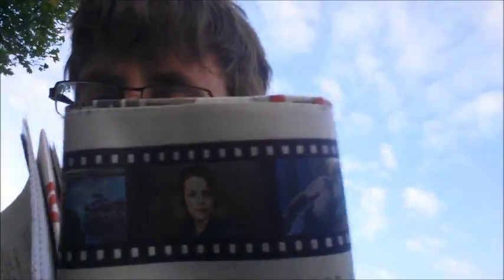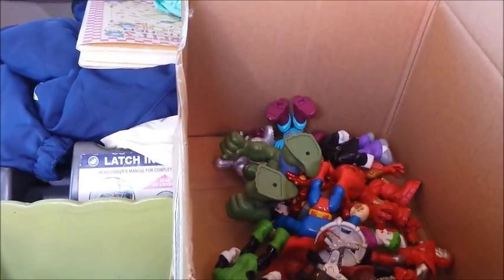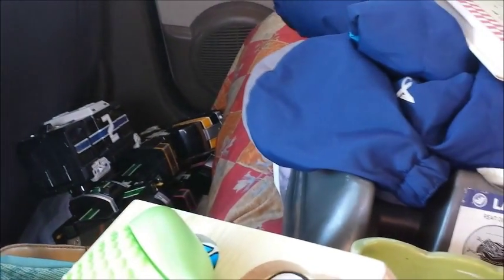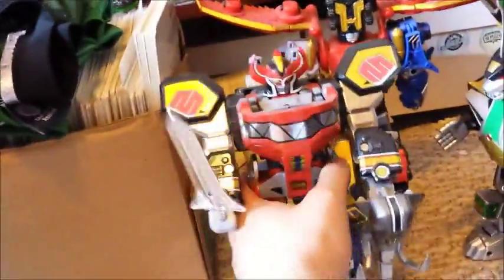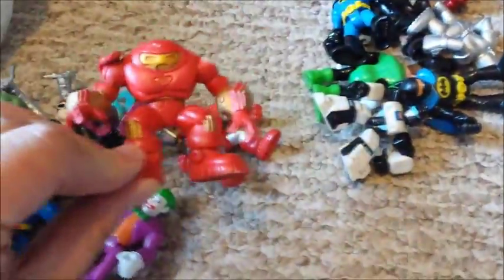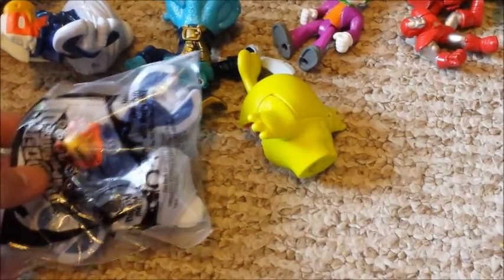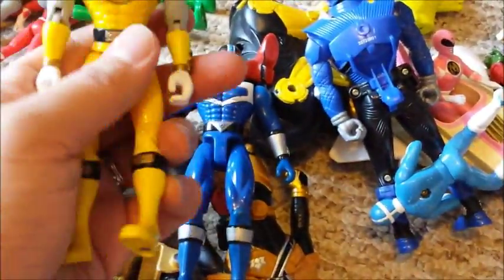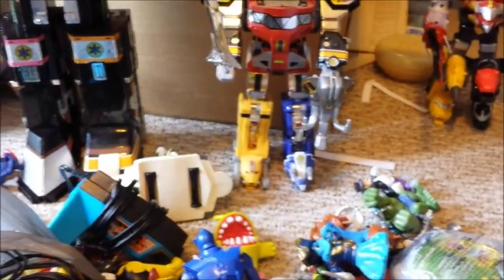Garage Sale Finds ~ Pokemon POWER RANGERS TV Plug & Plays DC MARVEL FIGURES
After not getting much last week we filled the car again!